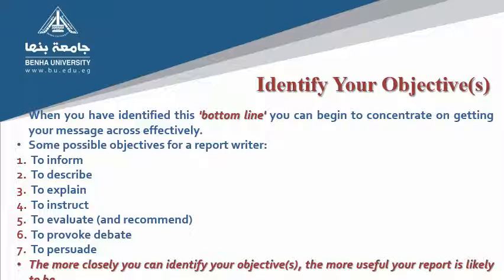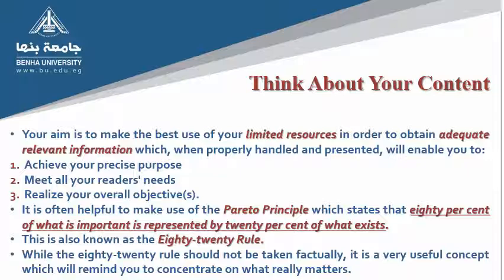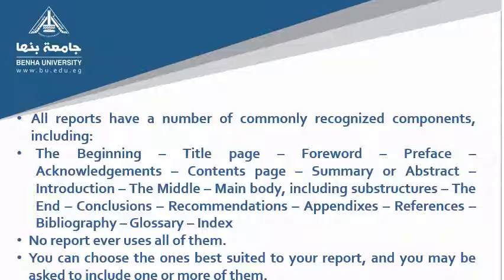Report Writing for Business المحاضرة الأولى الفرقة الثالثة الشعبة الانجليزية د نانيس فكرى